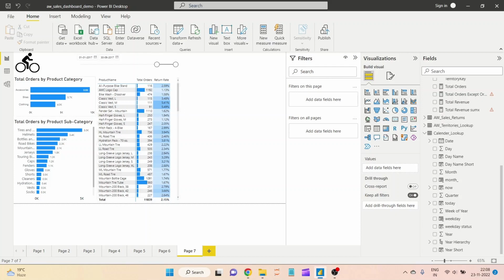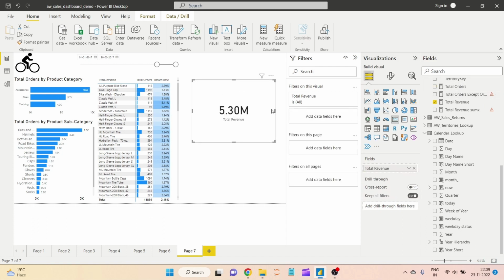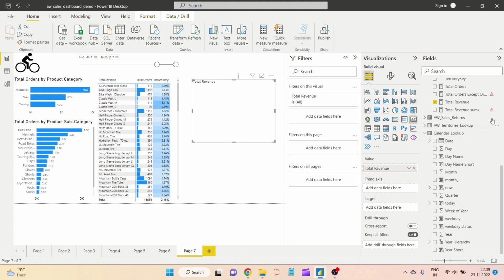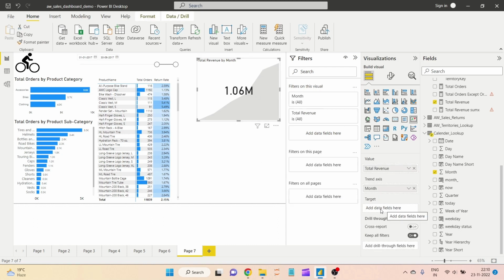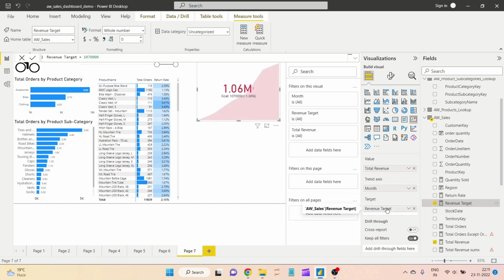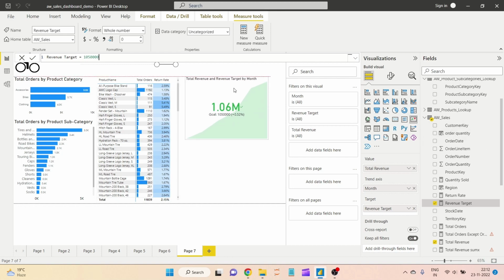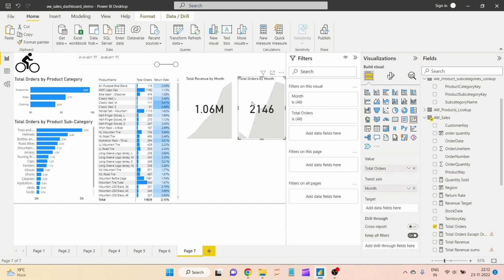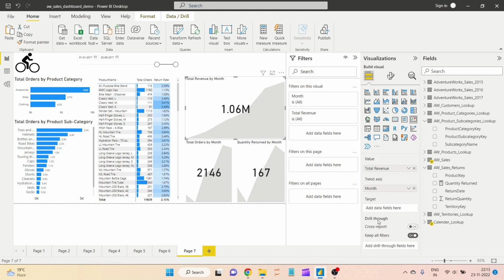How to Create a KPI and Card Visual in Power BI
Creating a KPI (Key Performance Indicator) and Card visual in Power BI is a simple process. Both visuals are used to display summarized information and key metrics. Here's a step-by-step guide to creating a KPI and Card visual in Power BI:

1. Open Power BI Desktop: Launch Power BI Desktop, the application where you build your reports and visuals.

2. Connect to Data: Connect to your data source by clicking on "Get Data" in the Home tab and selecting the appropriate data source (e.g., Excel, SQL Server, CSV, etc.).

3. Load Data: Load the data you want to use for your KPI or Card visual into Power BI.

4. Add KPI Visual:
   a. Go to the "Visualizations" pane on the right side of the screen.
   b. Click on the "KPI" icon to add a KPI visual to your report canvas.
   c. In the "Values" field well, select the numeric field that represents the actual value for your
KPI.

   d. (Optional) In the "Target" field well, select the numeric field that represents the target or goal for your KPI.

   e. (Optional) In the "Trend Axis" field well, select the date or time-based field that represents the trend for your KPI (e.g., month, quarter, year).

   f. (Optional) In the "Trend Line" field well, select the numeric field that represents the trend line for your KPI (e.g., moving average, trend calculation).

5. Add Card Visual:
   b. Click on the "Card" icon to add a Card visual to your report canvas.
   c. In the "Values" field well, select the numeric field that you want to display as a key metric in the Card visual.

6. Customize KPI and Card Visuals:
   a. Format the KPI and Card visuals using the "Formatting" options in the "Visualizations" pane. You can change the font, color, data labels, and other aspects to suit your design preferences.
   b. Add a title to the visual to provide context for the displayed metric.
   c. Use the "Analytics" pane to add trend lines or reference lines to the visuals for additional insights.

7. Save and Publish:
   Once you are satisfied with your KPI and Card visuals, save your Power BI report, and if necessary, publish it to the Power BI service to share it with others.

That's it! You've created KPI and Card visuals in Power BI, allowing you to present key metrics and summarized information in an easy-to-understand format.